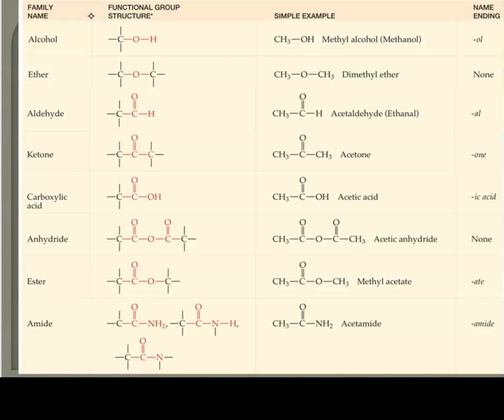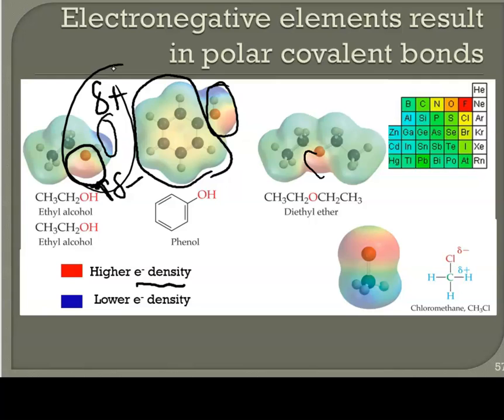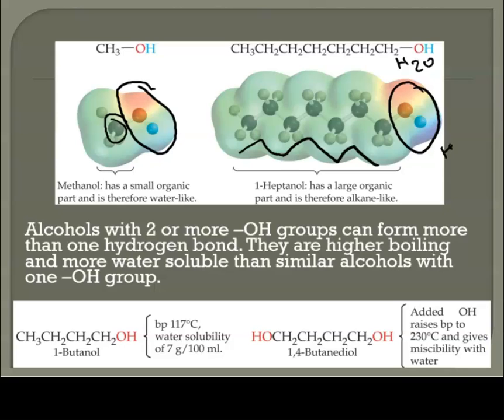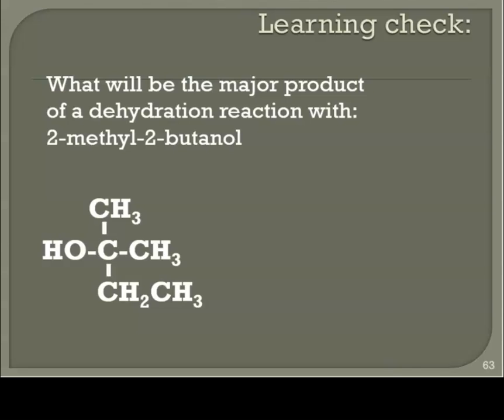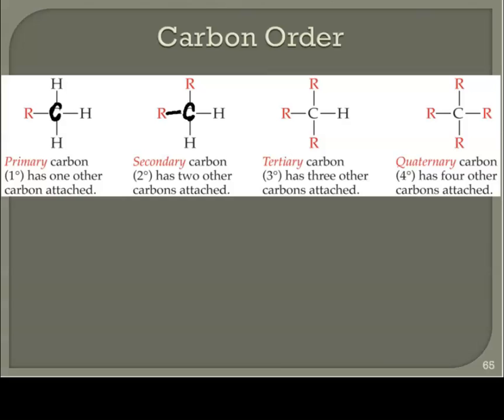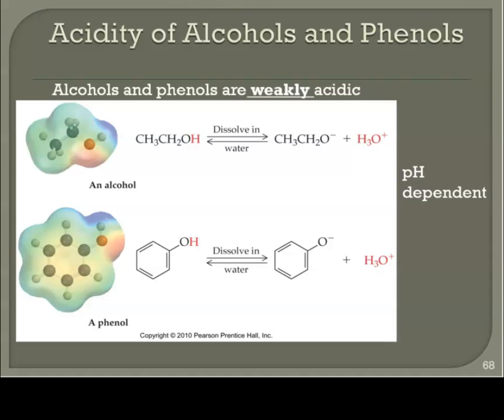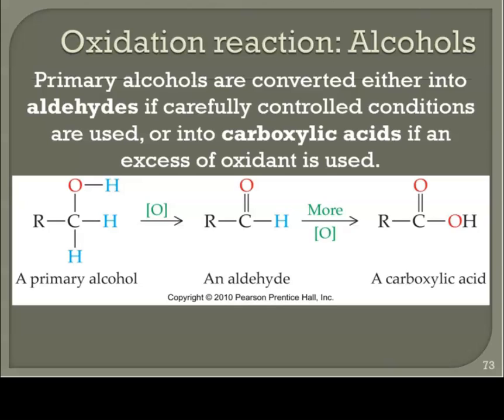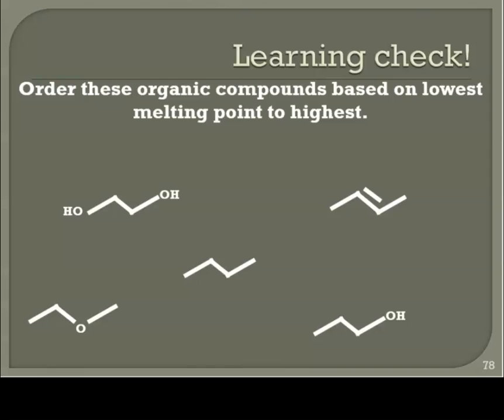Review of Alcohols in Biochemistry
This is a review of alcohols from an organic chemistry perspective for students in an introductory biochemistry course. This video describes some of the characteristics of the functional group and how it behaves with other molecules.